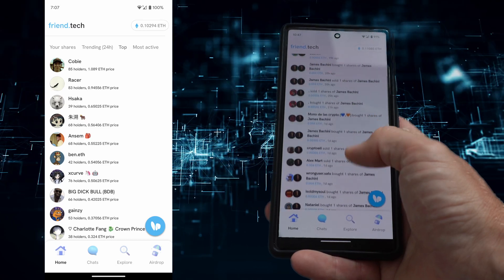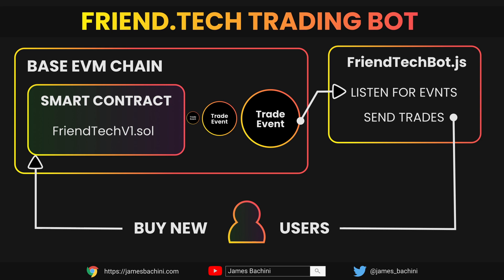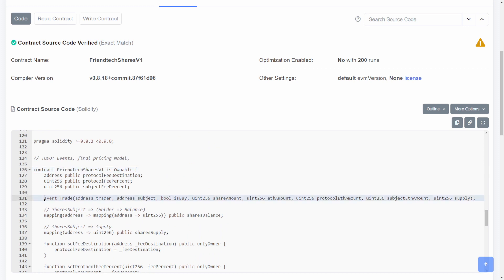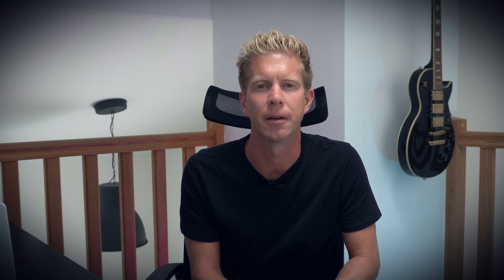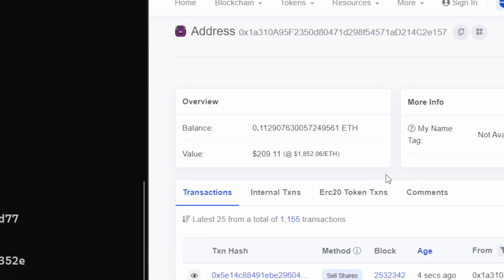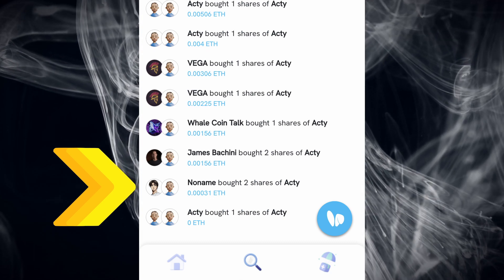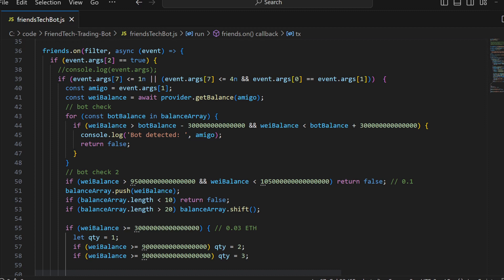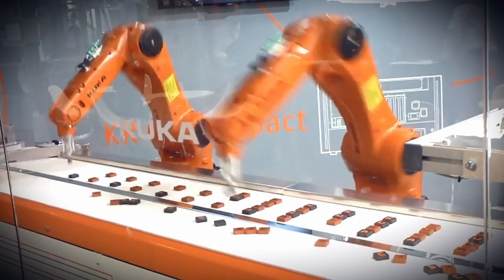Friend.Tech Trading Bot | How To Make Shekels From Web3 Opportunities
00:00 About Friend.Tech
00:29 Web3 Opportunities
00:58 Friend.Tech Trading Bot
02:26 Frontrunner Bots
03:34 Anit-Snipe Bot
04:10 Open Source Code